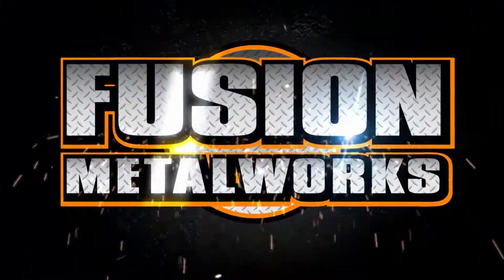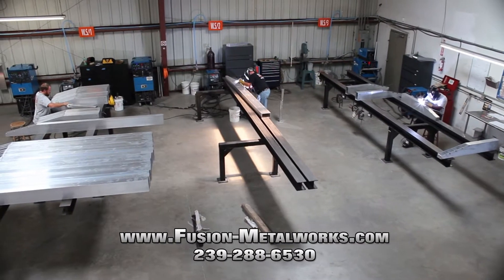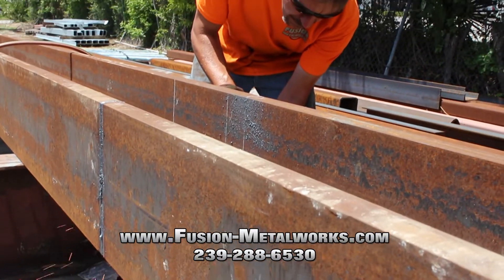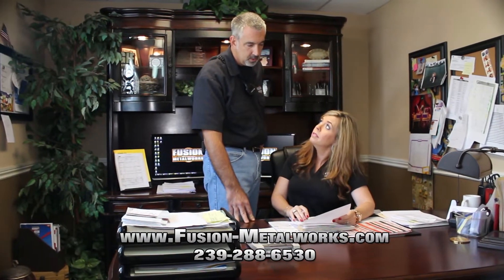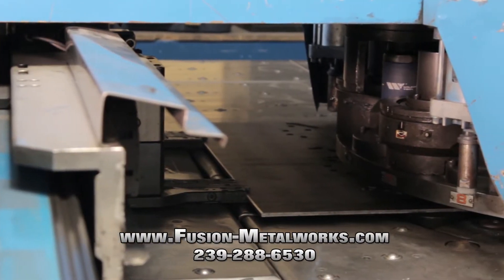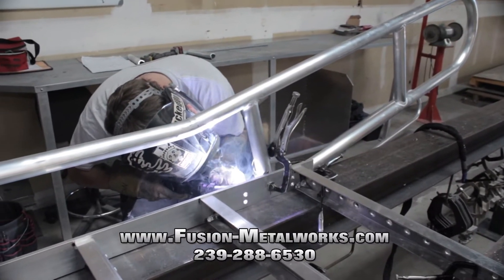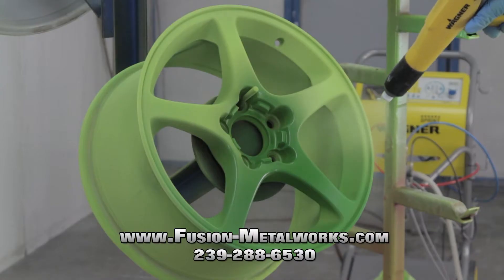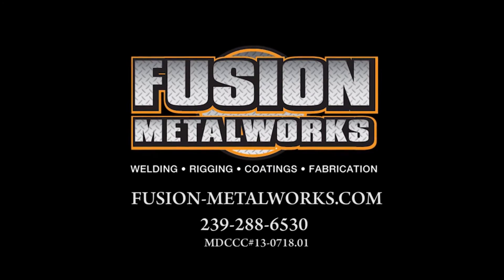"Fusion My Hometown" for Fusion Metalworks by Bluwave Productions Producer Steven Opauski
Produced for Fusion Metalworks by Bluwave Productions Fort Myers
Producer: Steven Opauski
Post-production: Steven Opauski
Comcast Account Executive: Julie Moore